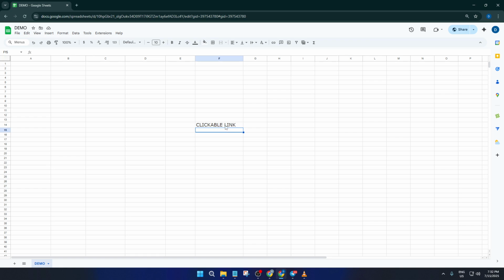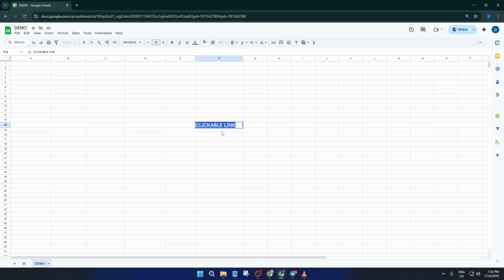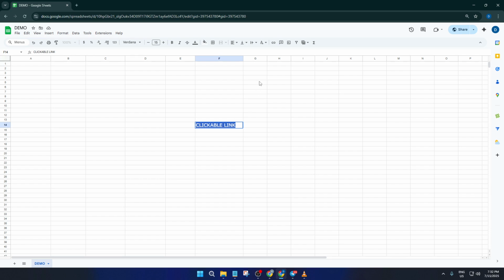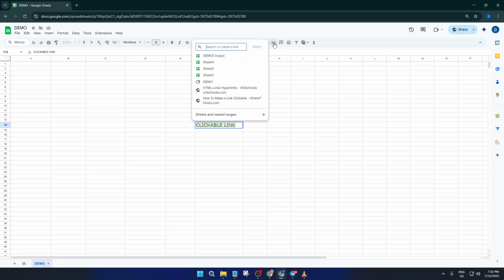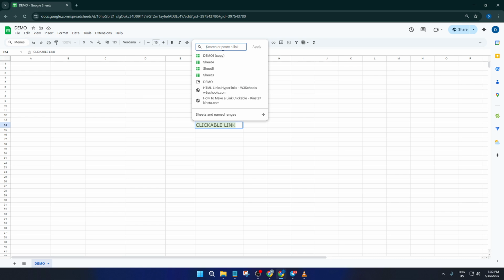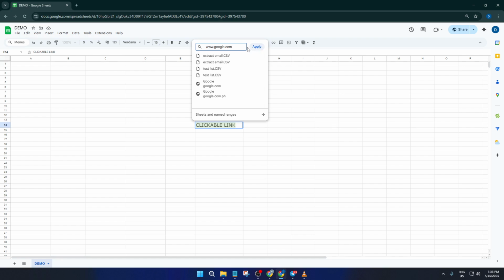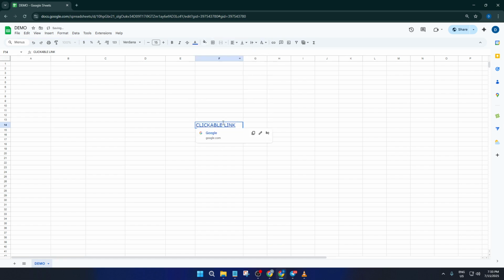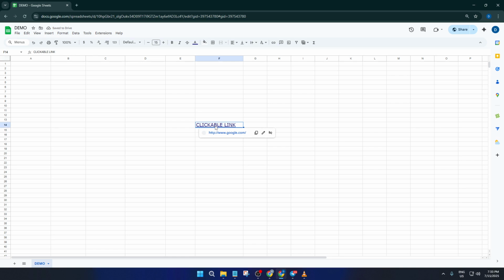How to Make a Clickable Link in Google Sheets [In 3 minutes]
Want to make links clickable in Google Sheets? In this tutorial, you'll learn how to add clickable links to your spreadsheet using URLs, custom link text, and the HYPERLINK function.

In this video, you'll learn how to:

✅ Create a clickable link in Google Sheets
✅ Add a URL to a cell
✅ Use custom clickable text
✅ Use the HYPERLINK function
✅ Apply links to multiple cells

To make a clickable link in Google Sheets, select a cell and use the Insert link option to add a URL and custom text. You can also use the HYPERLINK function to create clickable links with a formula and keep your spreadsheet clean and organized.